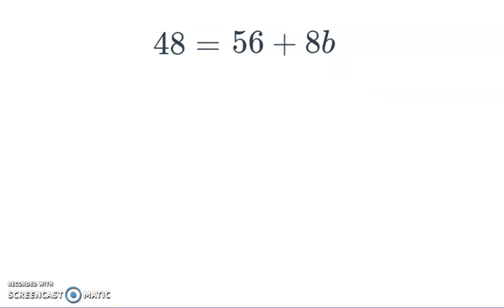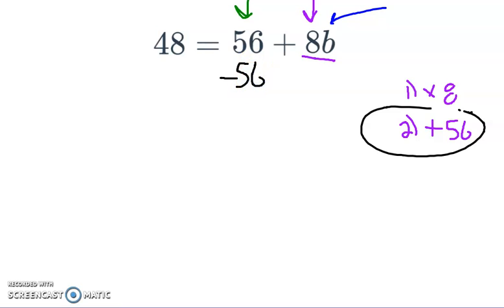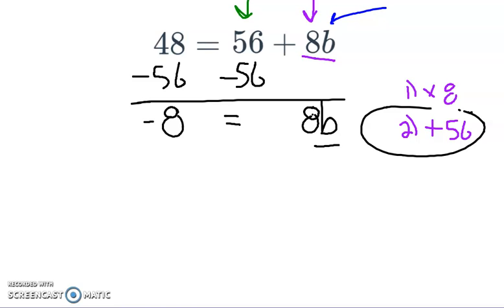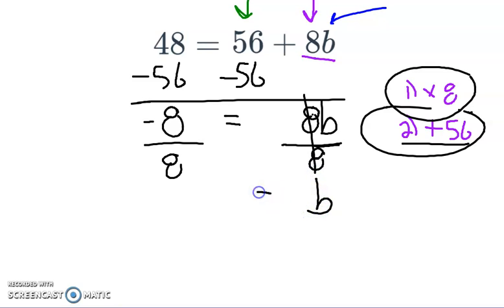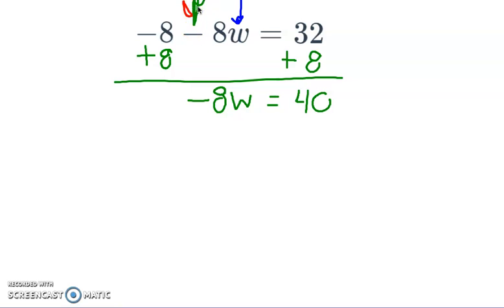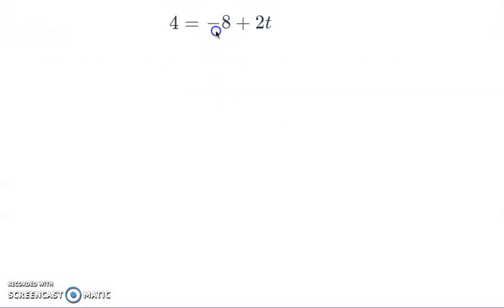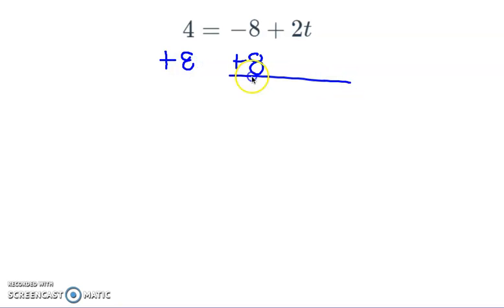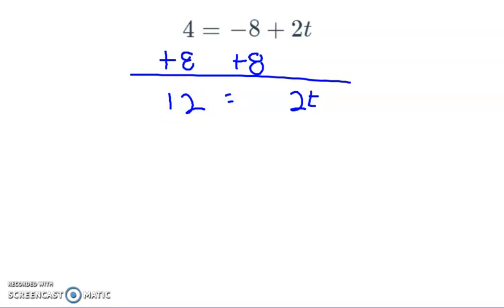Solving 2 Step Equations